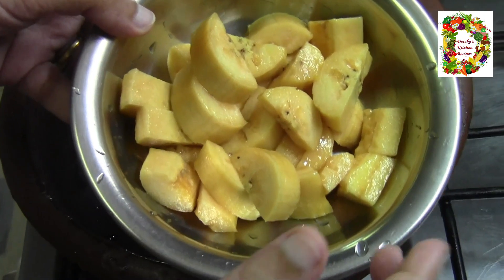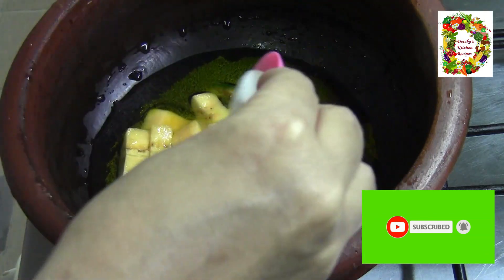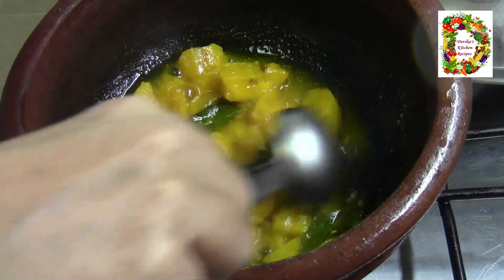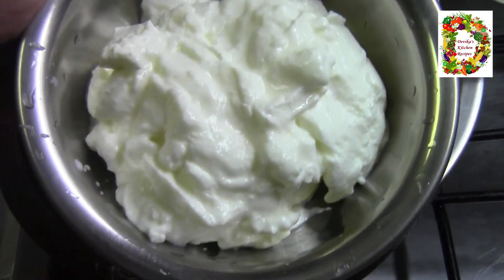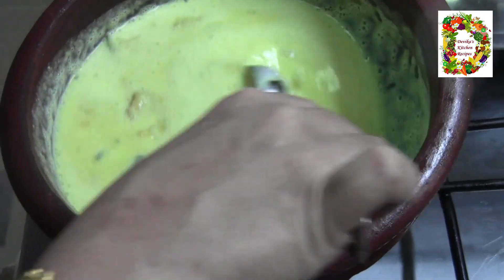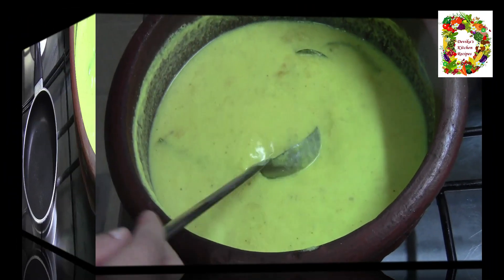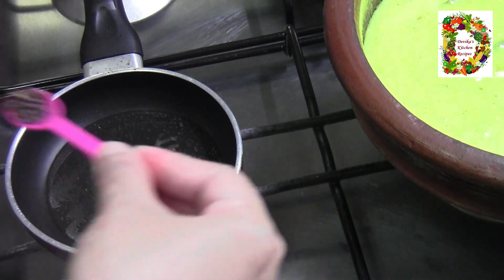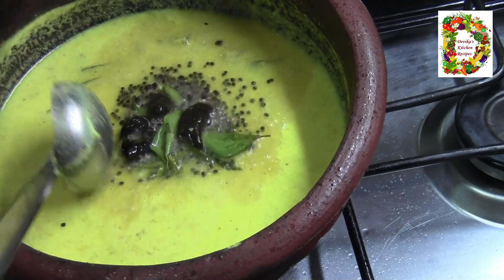നേന്ത്രപ്പഴം പുളിശ്ശേരി l Ethapazham Pulissery l Pazham Pulissery /Pazham Moru curry l Sadya Recipe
Nenthrapazham Pulissery / Pazham Pulissery /നേന്ത്രപ്പഴം പുളിശ്ശേരി / Ethapazham Pulissery / Pazham Moru curry l How to make Nentrapazham / Ethapazham pulissery l Ethakka Pulissery

INGREDIENTS
Ripe Banana / Ethapazham - 1 big
Fenugreek powder - 1 pinch
Curd - 1 1/2 cup
Curryleaves
Water - 1/2 cup + 1/2 cup
Dried Red chilli - 1 or 2

Please Like my Facebook Page - Devika's Kitchen Recipes